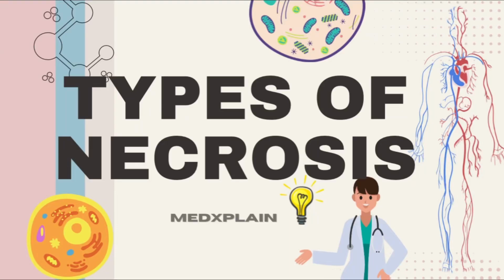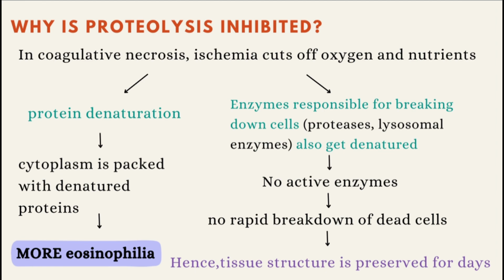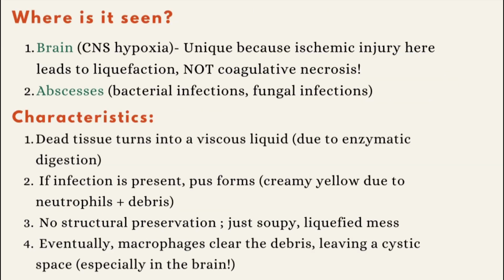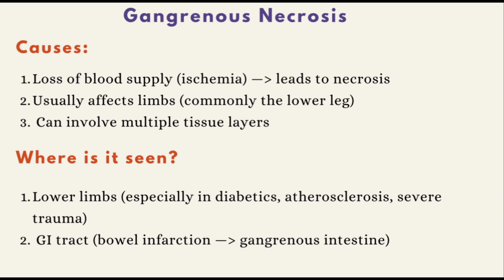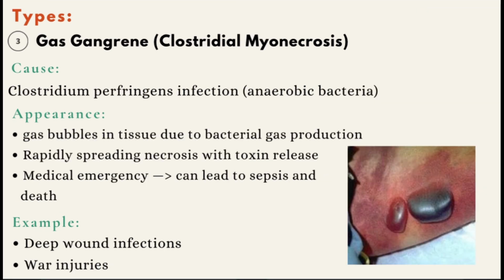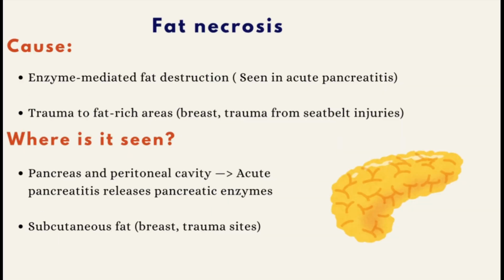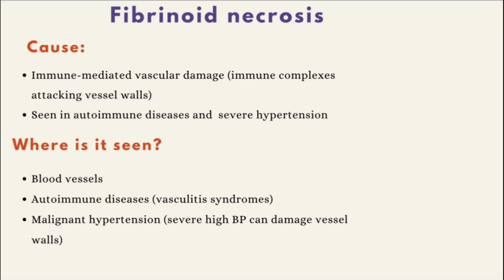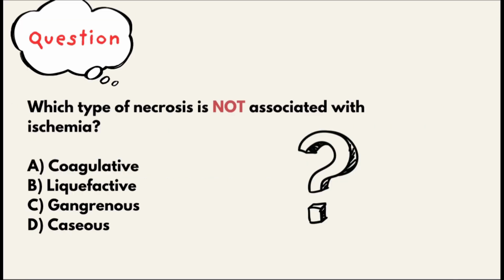TYPES OF NECROSIS Explained | Easy concepts for medical students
In this video, we explore the different types of necrosis, including coagulative, liquefactive, caseous, and fat necrosis. We’ll break down the gross morphological, microscopic, and nuclear changes that occur in each type, along with the underlying causes such as ischemia, toxins, infection, and trauma. Understanding the variations in necrosis types is crucial for grasping how they affect tissues and organs in diseases like myocardial infarction, cerebral infarction, tuberculosis, and pancreatitis. Whether you’re studying cellular pathology, pathophysiology, or cell biology, this video explains it all.